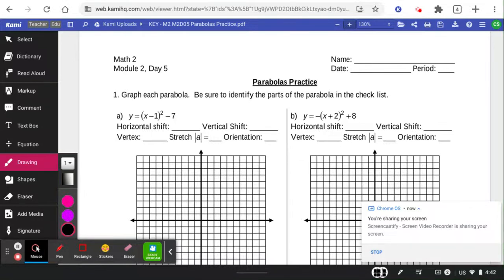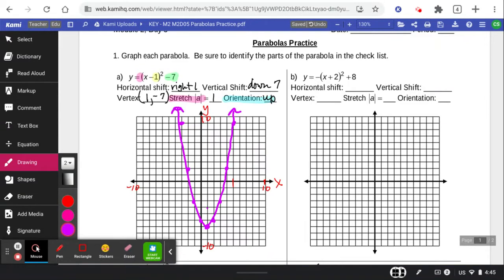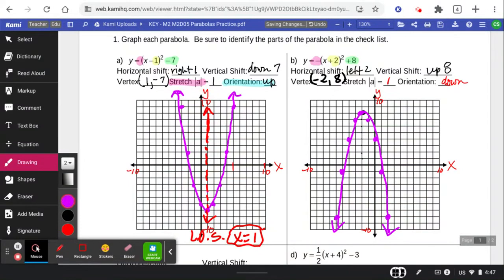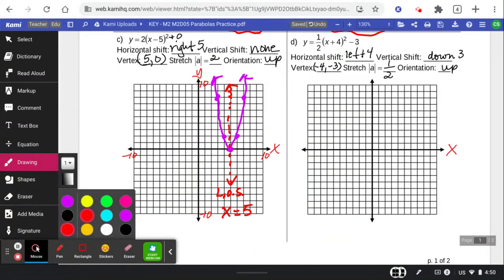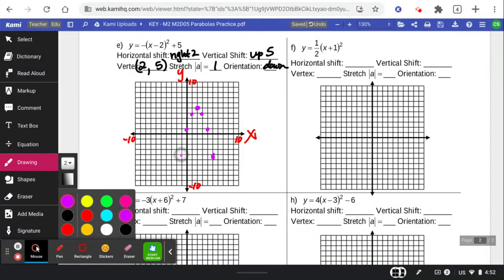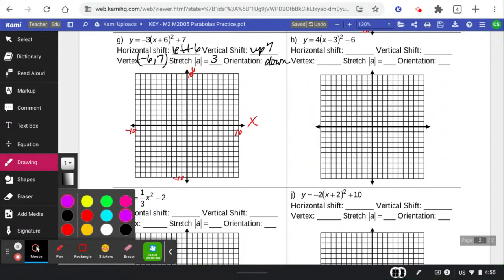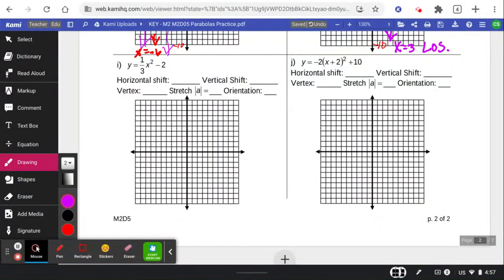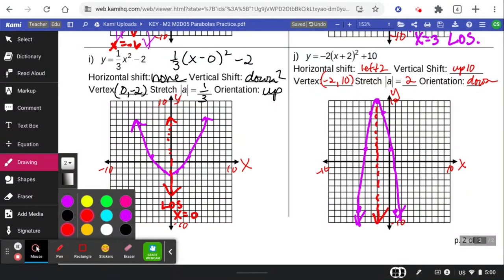M2 M2D05 Parabola Practice